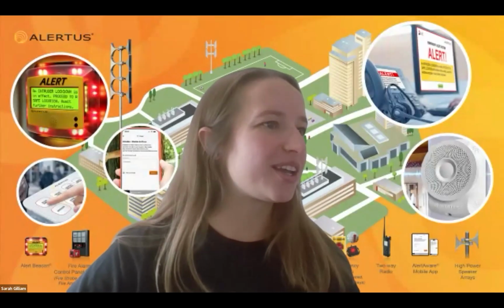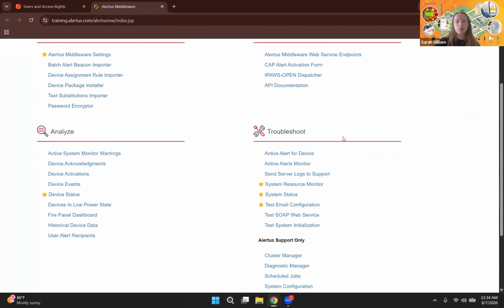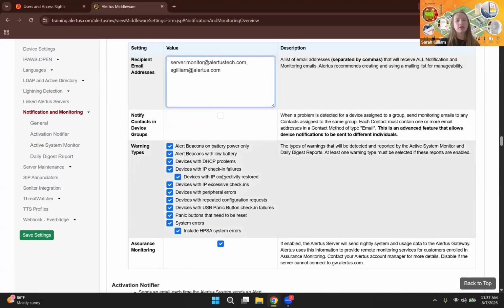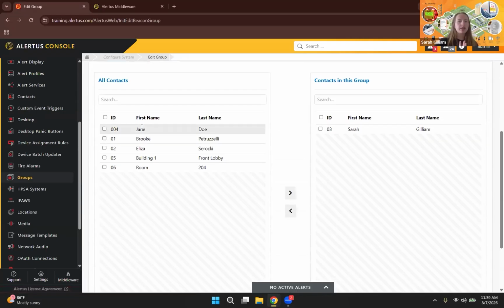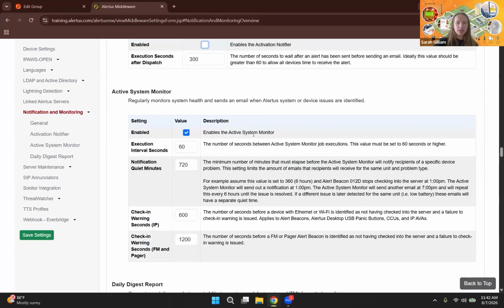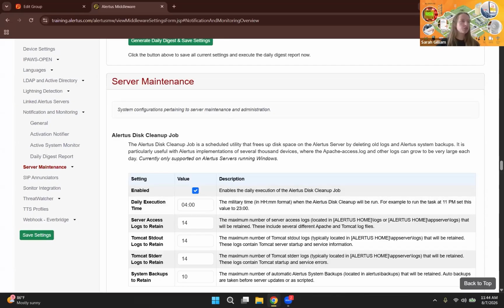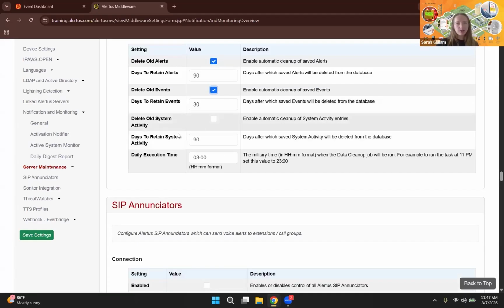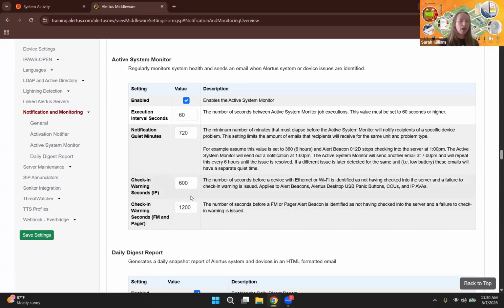Maximizing Notification and Monitoring + Server Maintenance Settings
During this expert-led session, attendees discover how to leverage backend configurations to enable critical health monitoring of their Alertus Server.

Key topics covered:
– Automated Notifications: Learn to set up automatic alerts that activate the moment system or device issues are detected
– Server Maintenance: Explore essential settings and best practices for optimizing server space to ensure peak performance and reliability.